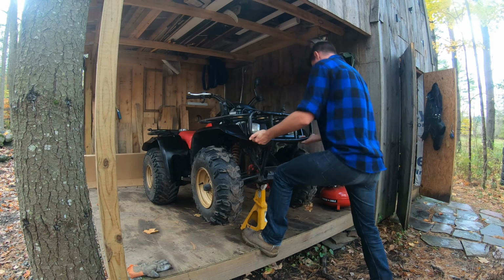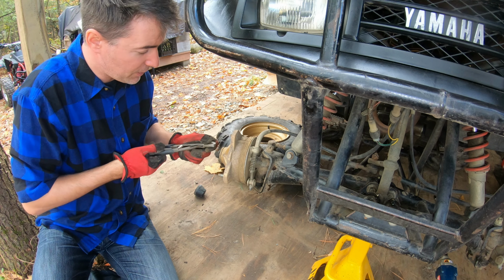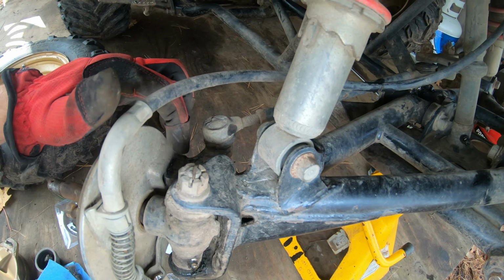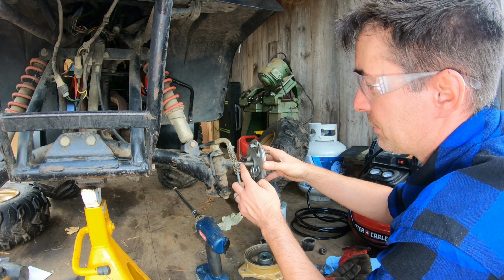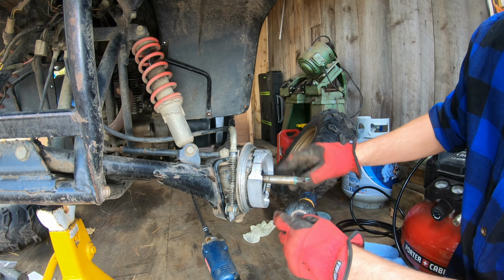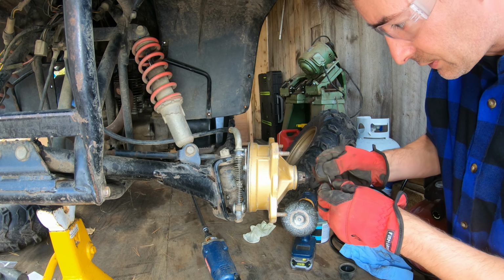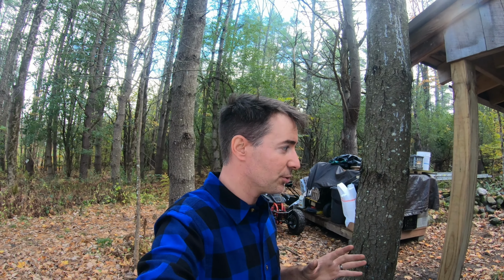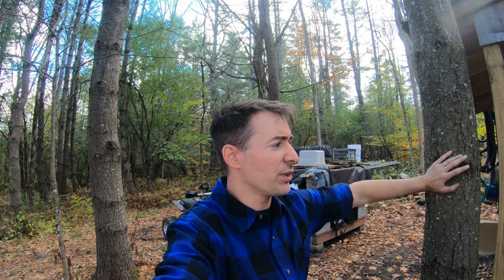How to Repair and Replace Yamaha YFM200 YFM225 and YFM350 Moto 4 Front Brakes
If the content helps you save on repair shop costs, and you think the quality is good, help me build the channel by subscribing and/or buying me a beer, or 2 or 3... I appreciate it.

It's the Fall now and time for some maintenance in preparation for an end of season ride to take in the beautiful New England foliage. That said... cable pull brakes can be a bit of a pain and these ones haven't been done in over six years.

In this video I took some time to rebuild both front brake drums. Specifically this is a Yamaha 1988 YFM225 Moto4 but the process is the same for the 200cc and 350cc Moto4 machines.

Parts I used:

Front shoes and rear pads I used in this video
Performance front shoes I have also used
Marine anti corrosion grease

My Film Equipment:
- Go Pro Hero 7
- The Bendy Tripod Thingy...
- Cheap Spare Go Pro Batteries
- Go Pro Accessories
- Go Pro Hero 7 Light
- Go Pro Ball head arm Clamp
- Samsung EVO 256 MicroSD

Edited on:
- Filmora X, Windows 10 64bit, AMD Vega 56, solid state drive for for editing and proxy files, 7200rpm for raw video storage, 16gb ram, AMD Ryzen 9 3900x 12 core CPU.

Search Engine Optimization - I use Tubebuddy to optimize search results.